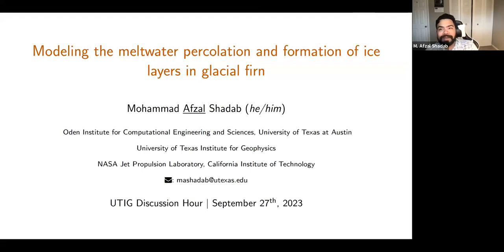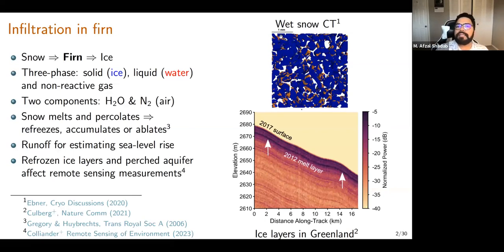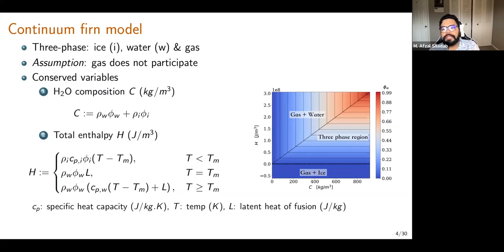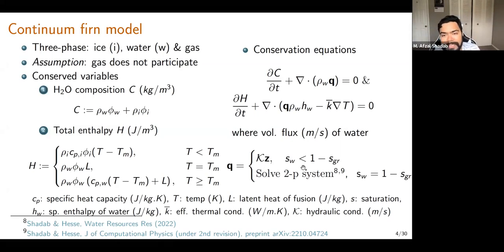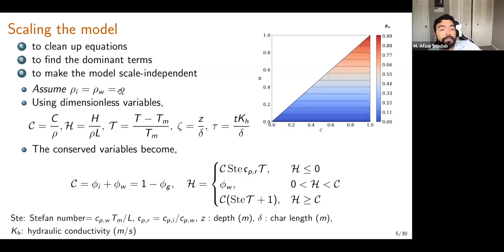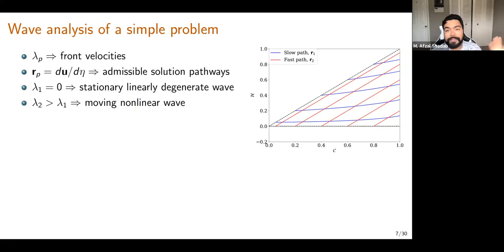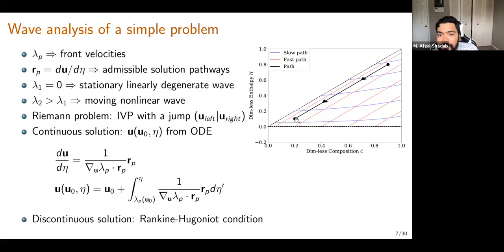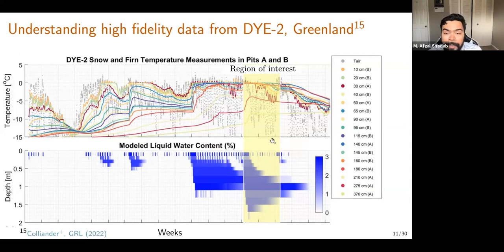UTIG Discussion Hour: Afzal Shadab, Oden Institute for Computational Engineering and Sciences & UTIG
September 27, 2023. Talk given as part of UTIG's Discussion Hour Series.

Speaker: Mohammad Afzal Shadab, PhD Candidate, UT Oden Institute for Computational Engineering and Sciences & UTIG

Title: Modeling the meltwater percolation and formation of ice lenses in glacial firn